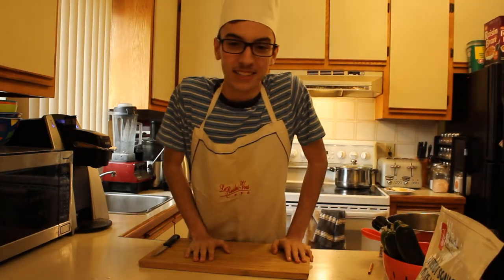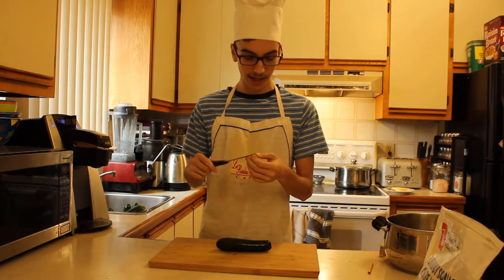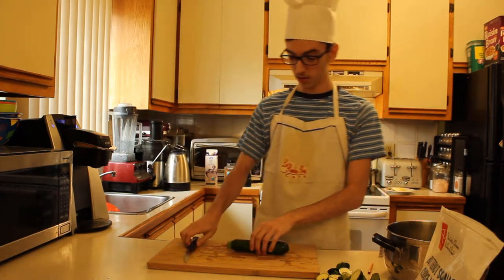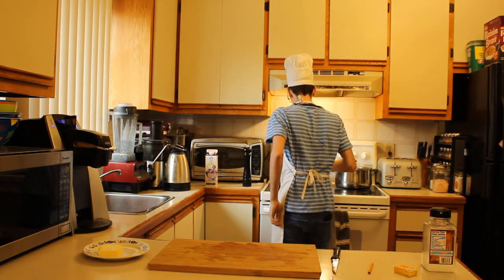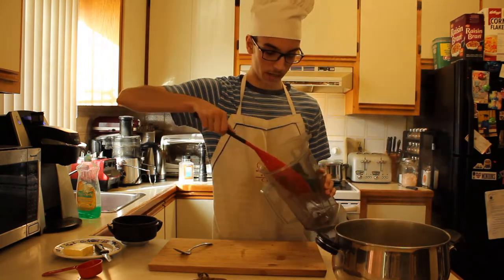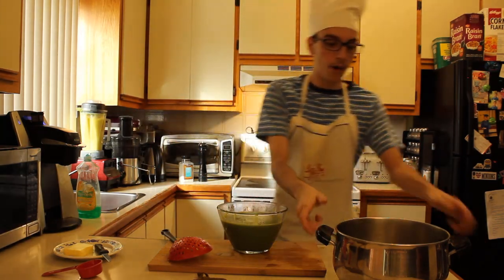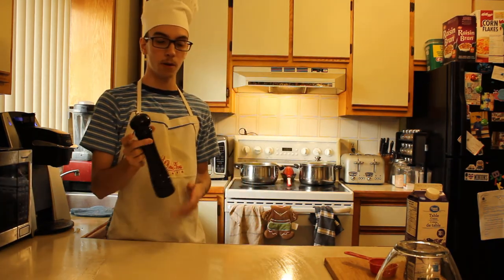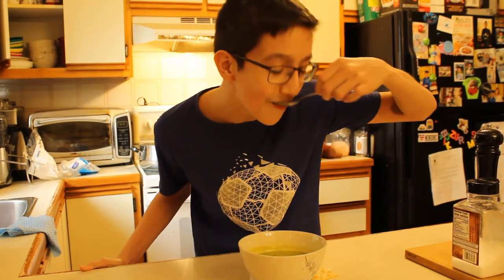Chef Alec makes Zucchini with Butternut Squash Soup.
The world renowned Chef Alec has shared his wisdom with the populace, Rejoice!